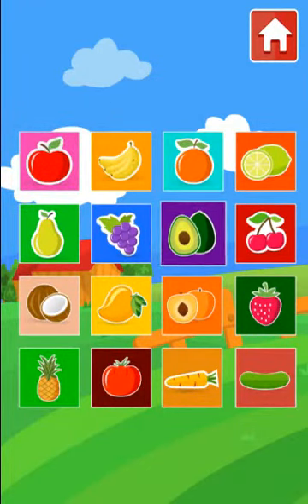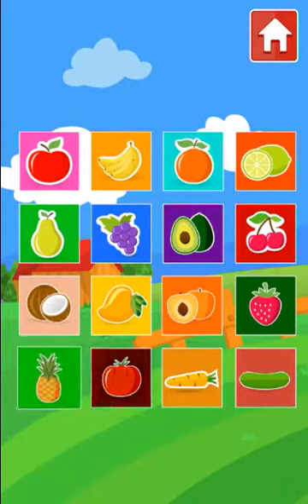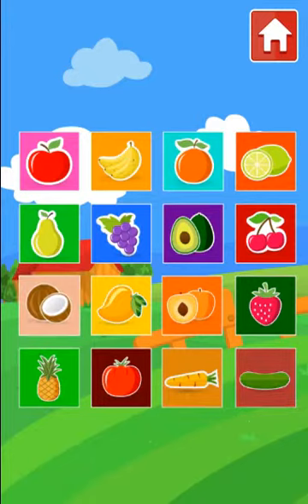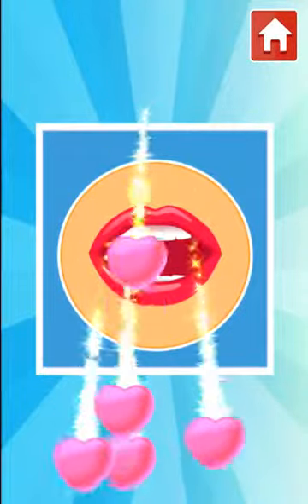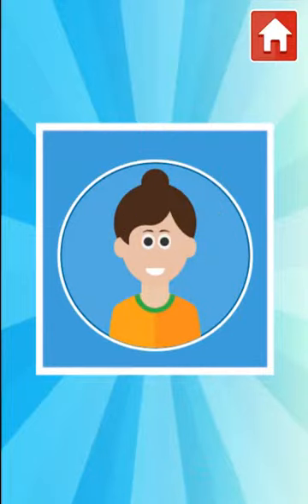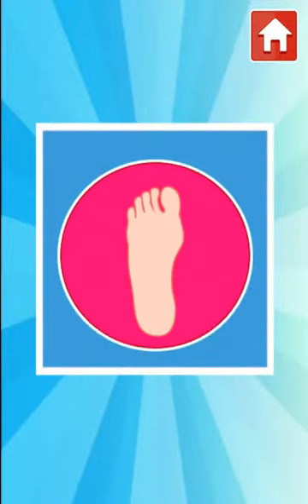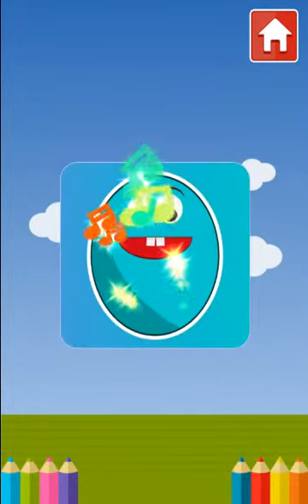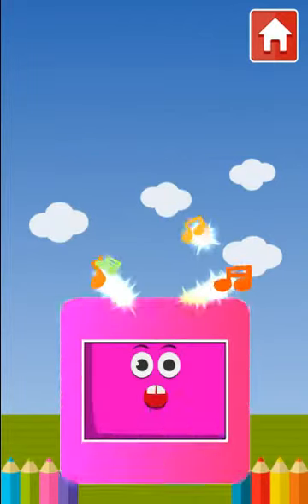Popular Videos Apps for Kids - Learn 123, ABC, Shapes, Colors, Animals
mashy eduqation game